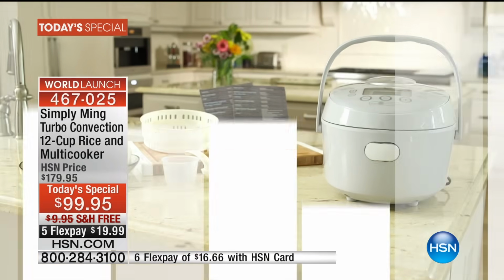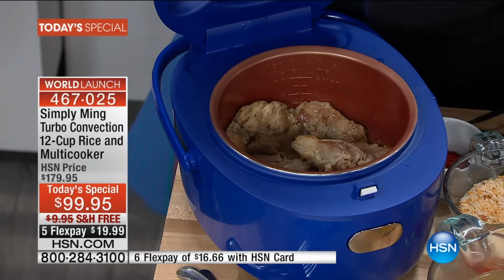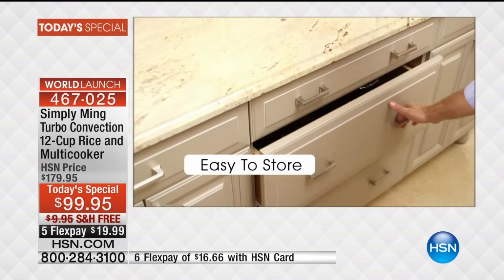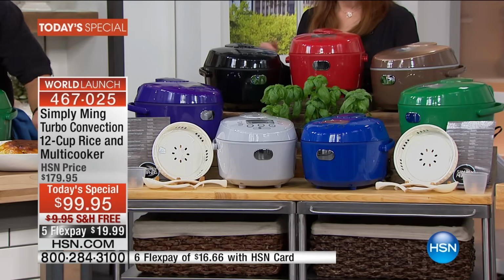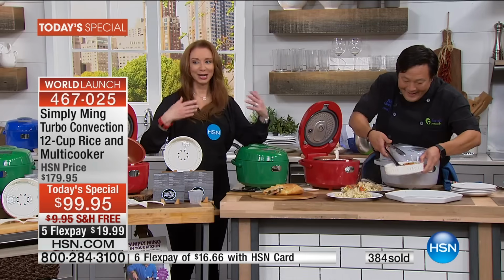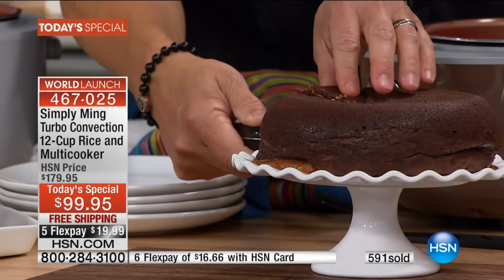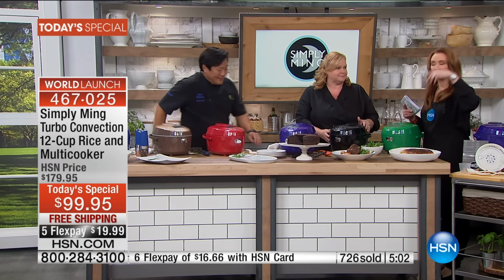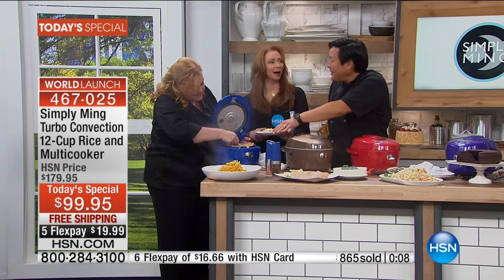Simply Ming Turbo Convection 12Cup Rice and Multicooker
Make Mingapproved meals in minutes with Turbo Convection technology. A novel motorized impeller lets you cook and steam simultaneously,...